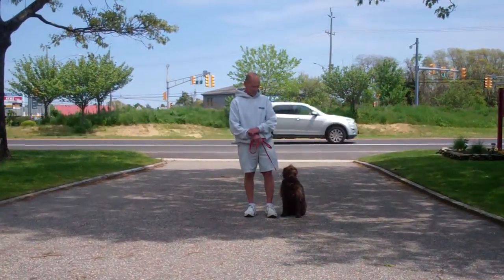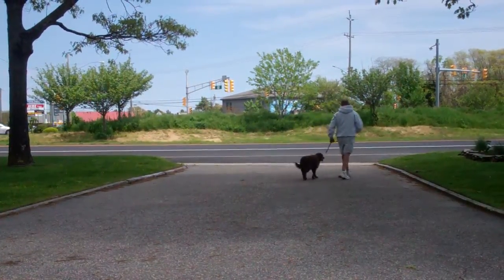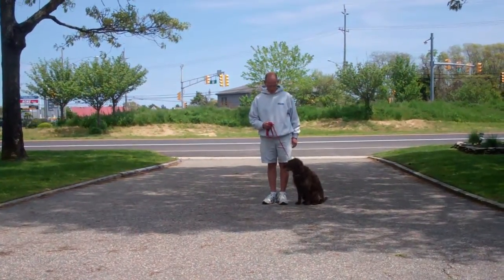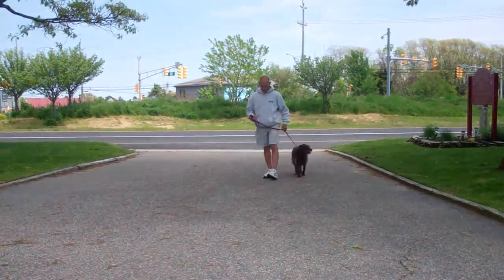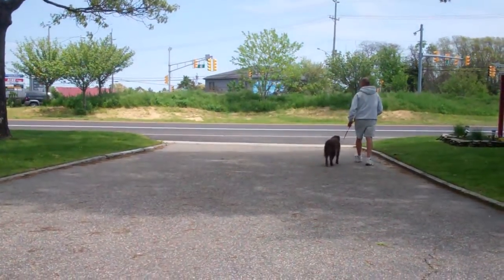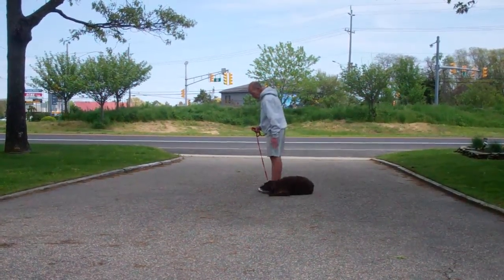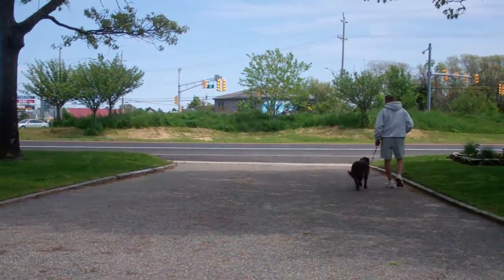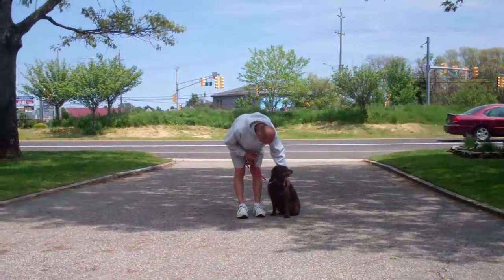Margaux.mp4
Margaux the labradoodle completes the obedience commands that she learned while attending Williams Dog Training Company